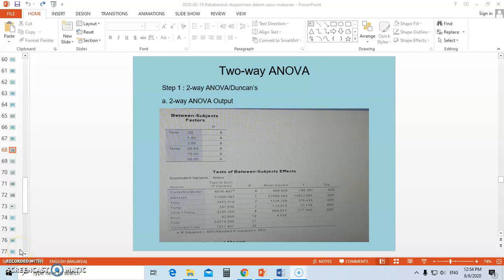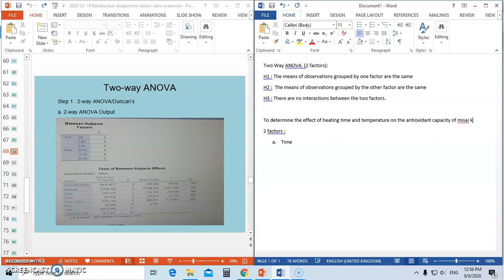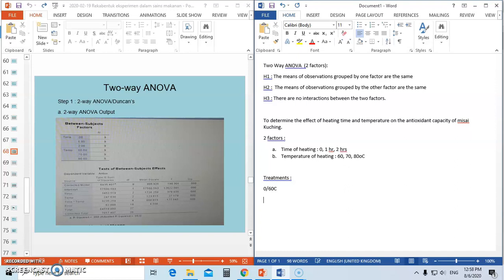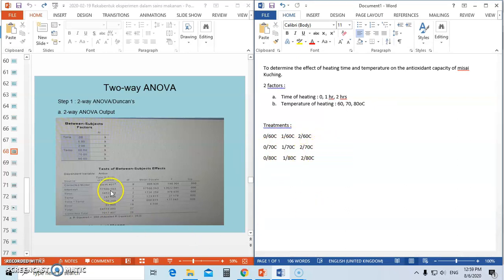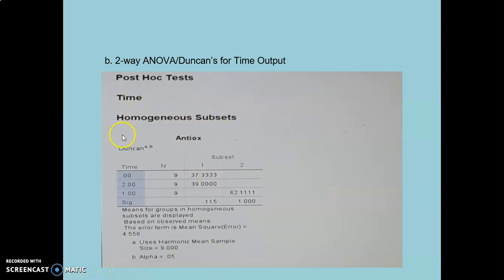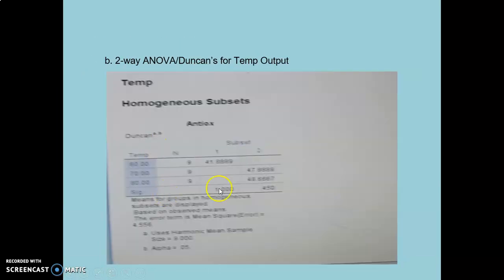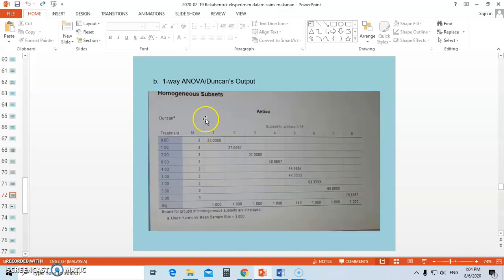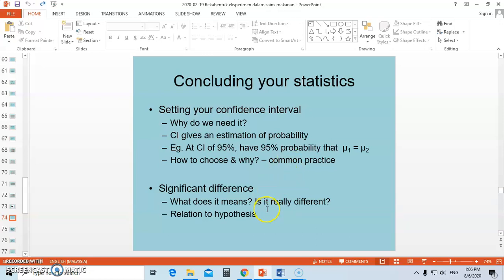Statistical test 3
Discussion on statistical test Part 3